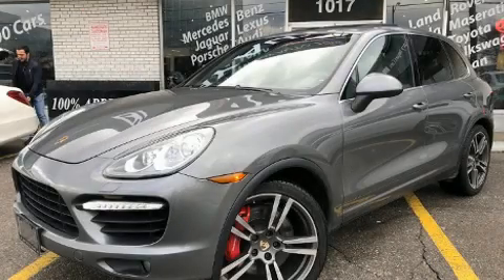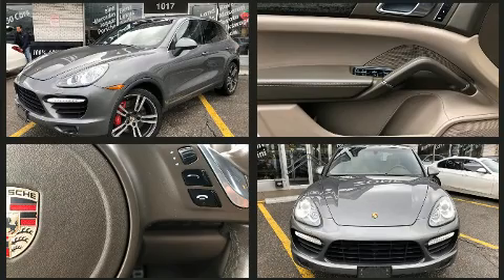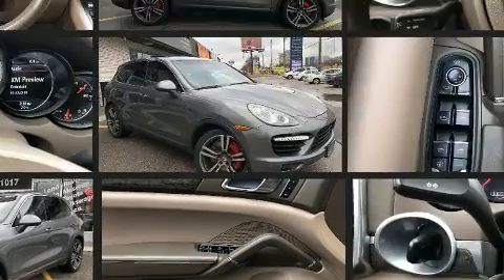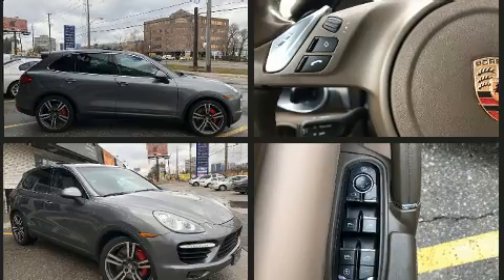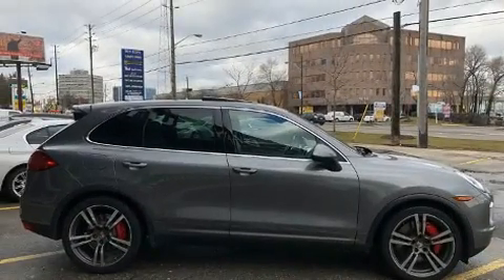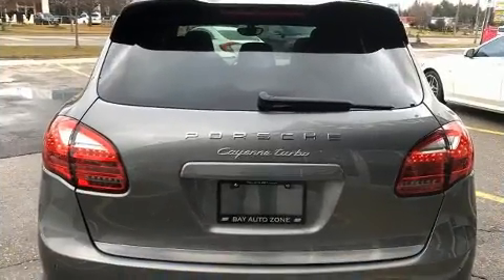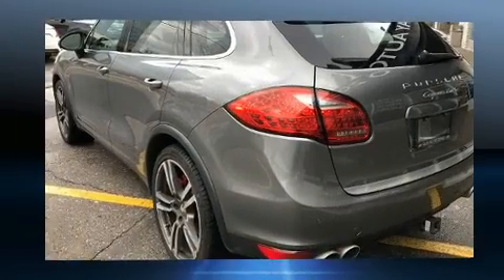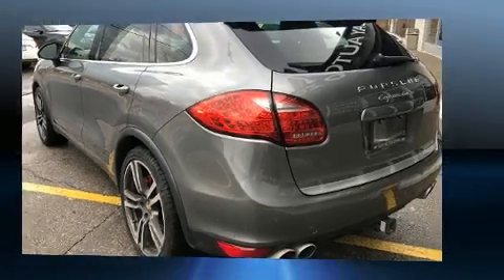2011 Porsche Cayenne Turbo+NAVI+REAR CAM+SUNROOF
You can expect a lot from the 2011 Porsche Cayenne. Porsche made sure to keep road-handling and sportiness at the top of it's priority list. It features all-wheel drive versatility, an automatic transmission, and a powerful 8 cylinder engine. All of the premium features expected of a Porsche are offered, including: leather upholstery, a rear window wiper, power front seats, a built-in garage door transmitter, heated front and rear seats, heated door mirrors, and seat memory. With high intensity discharge headlights illuminating your path, you'll always appreciate maximum visibility. With side curtain airbags supplementing the rest of the safety network, you can be assured that you and your passengers will experience top-tier protection. We know that you have high expectations, and we enjoy the challenge of meeting and exceeding them! Please don't hesitate to give us a call.